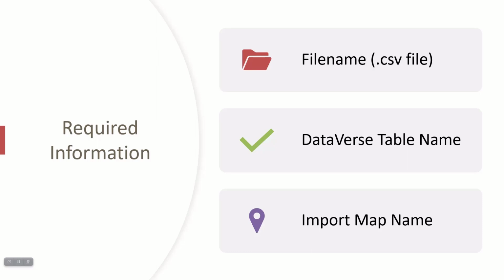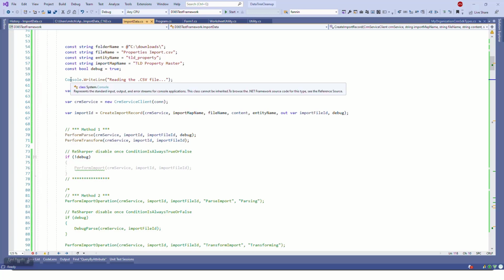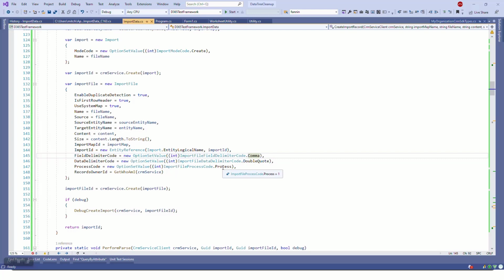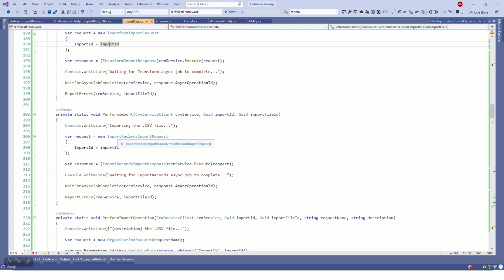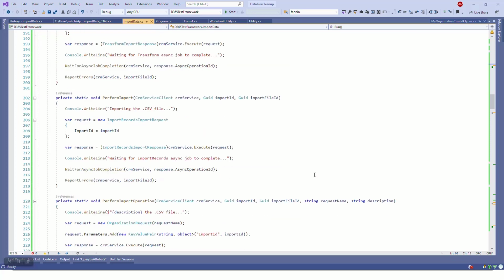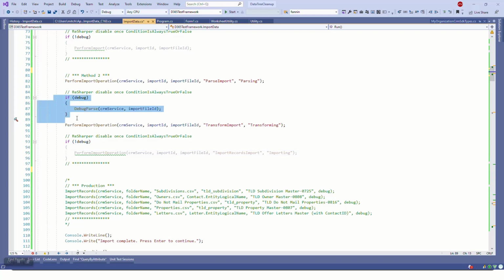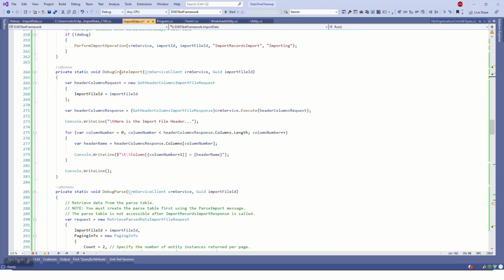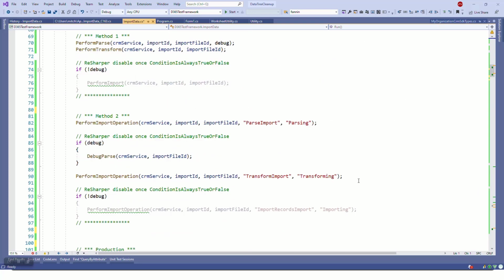Programmatically Importing Data into Dynamics 365/Power Platform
This video will cover how to programmatically perform the data-import process for Dynamics 365/Power Platform.